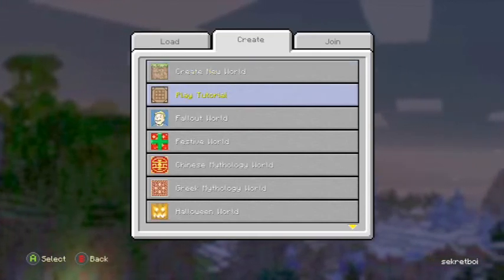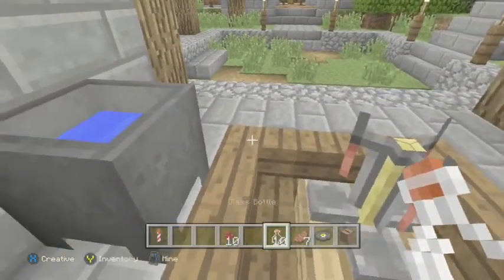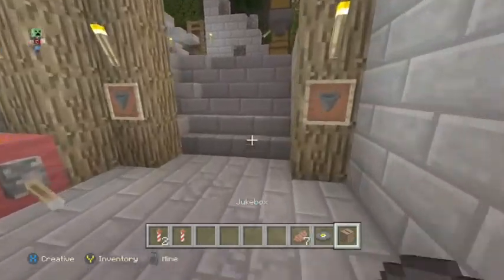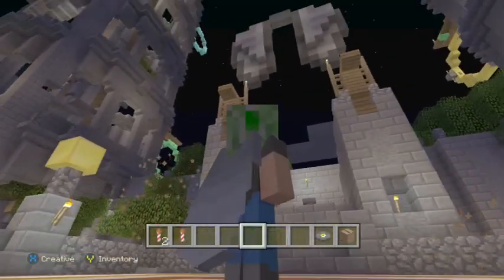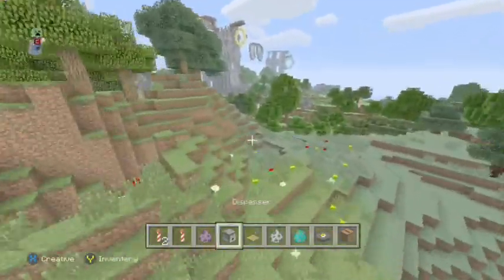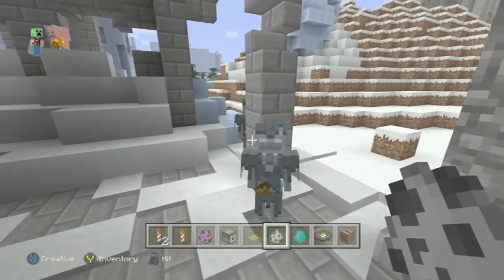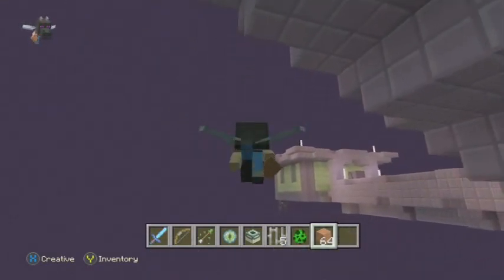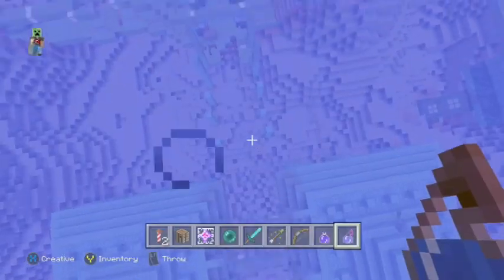Minecraft Xbox: TU46 NEW UPDATE OUT! Fun Adventures on Tutorial World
It's finally HERE! The update we've all been waiting for: TU46. It brings some end features known from the pc combat update 1.9. And I am here journeying through the new tutorial world!